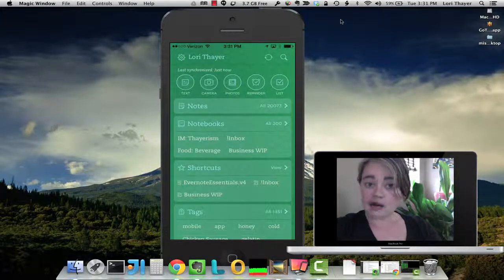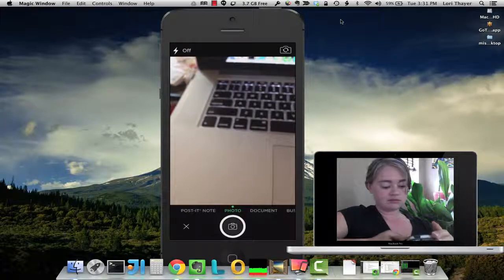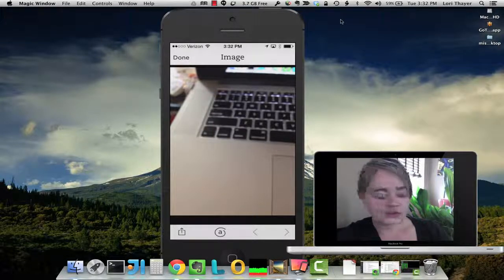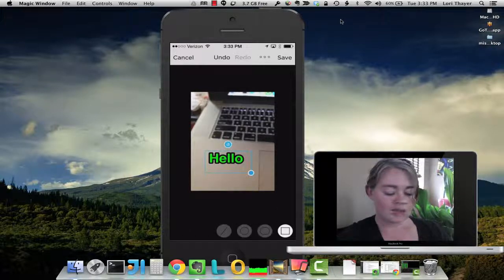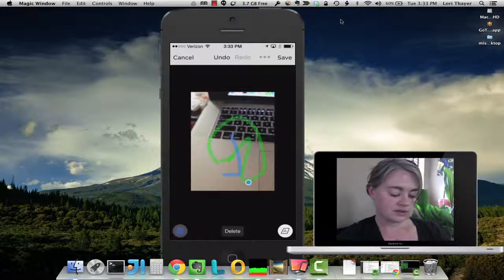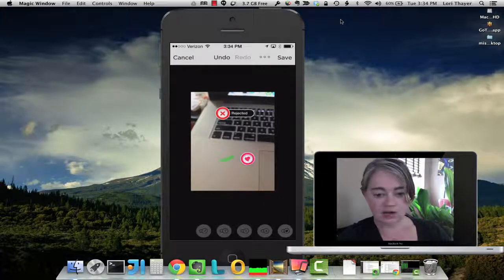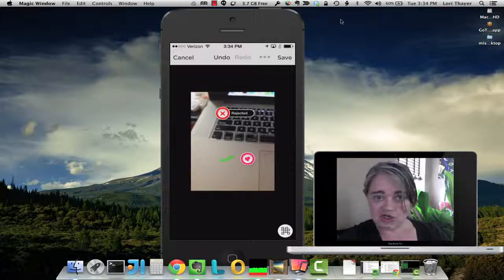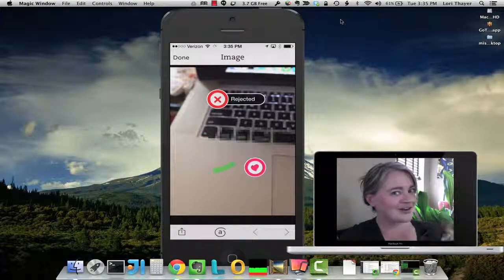How To Mark Up A Photo In Evernote Mobile iPhone iPad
LoriThayer.com How To Mark Up A Photo In Evernote Mobile iPhone iPad